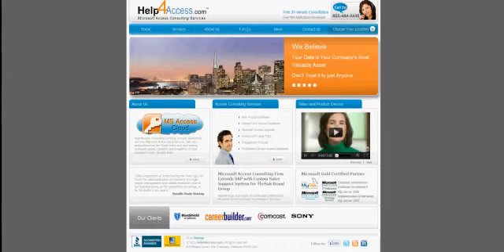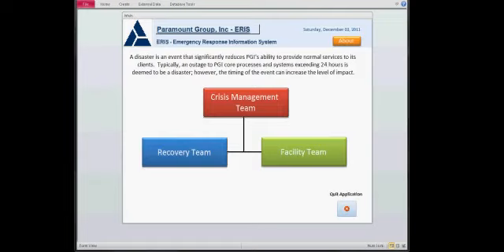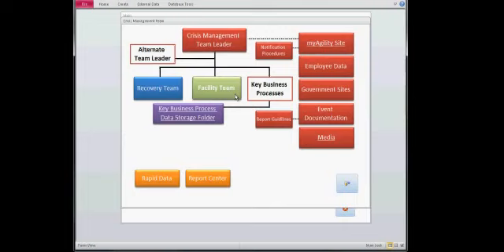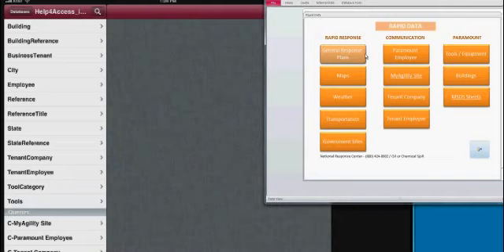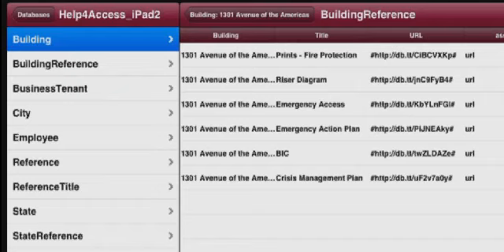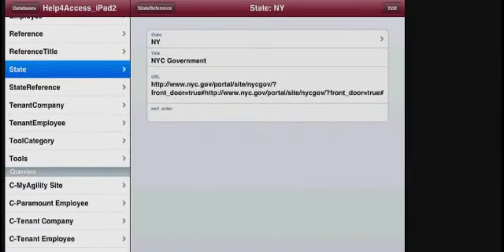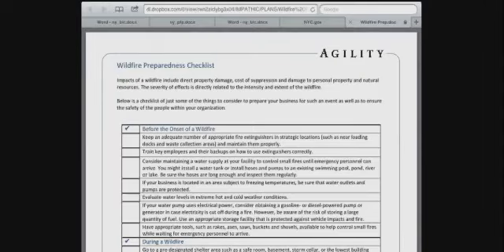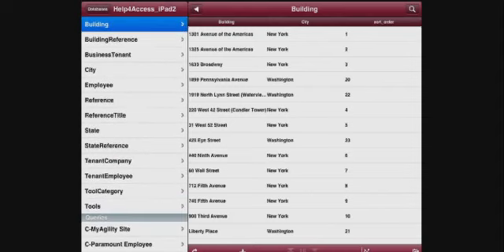Part 1 | Help4Access (iPhone, iPad, Cloud) - Demo - Microsoft Access Application Development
Microsoft Access is a development environment used to create computer-based databases. To complement it, it ships with a programming language called Visual Basic For Application (VBA) and various libraries. This language and the libraries are used in a programming environment called Microsoft Visual Basic, which also ships with Microsoft Access.